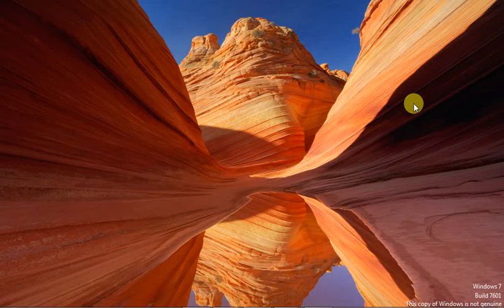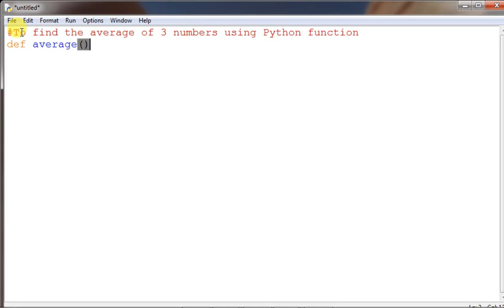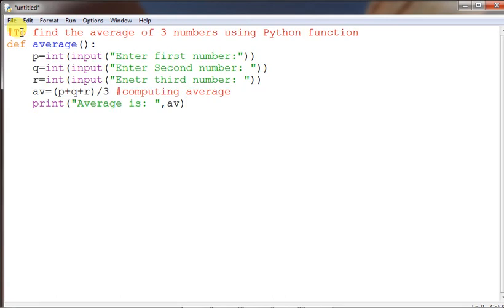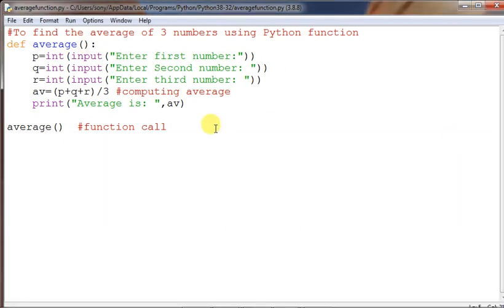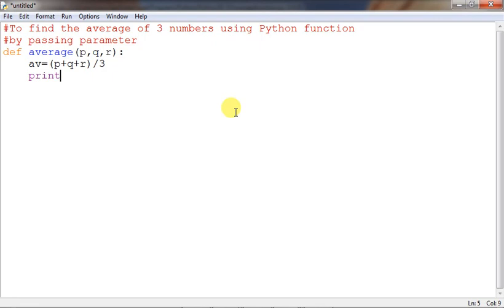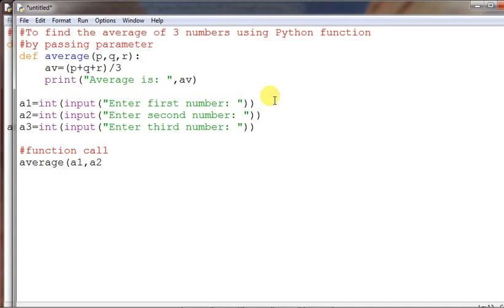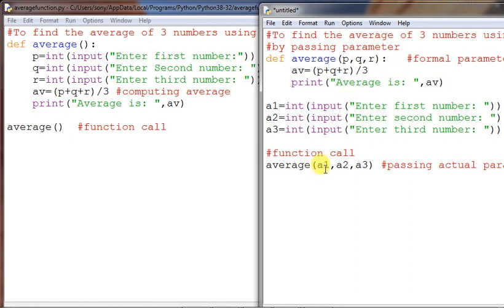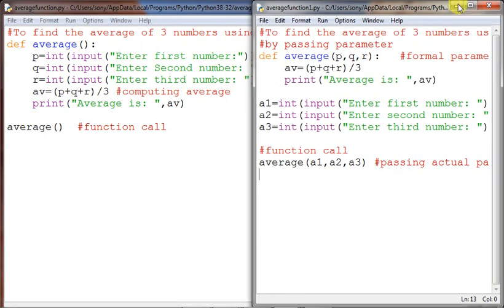Function Assignment 1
Python user-defined function demonstrated practically, to find average of  numbers and Area, perimeter of a rectangle.